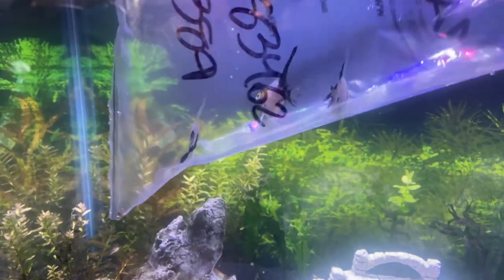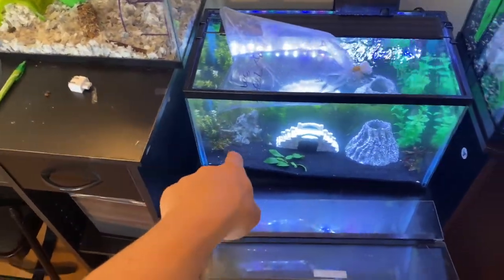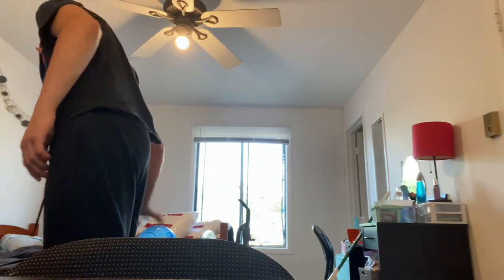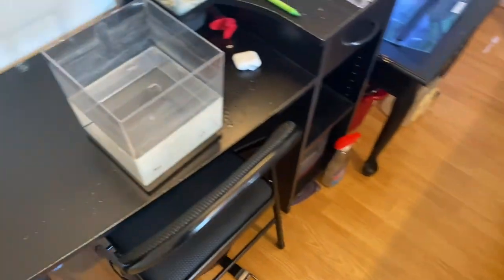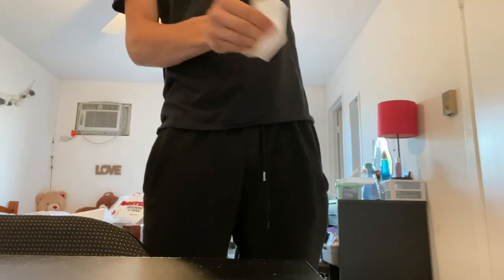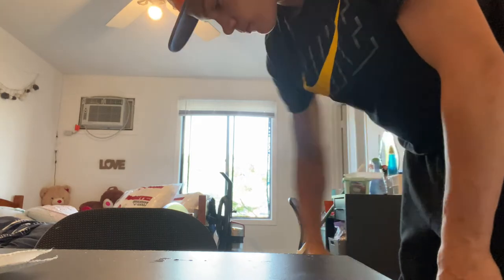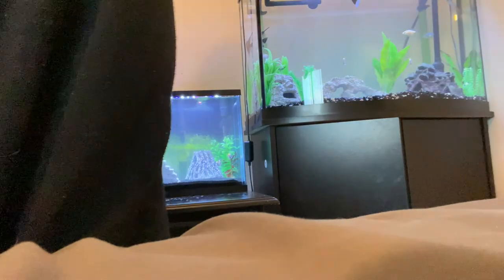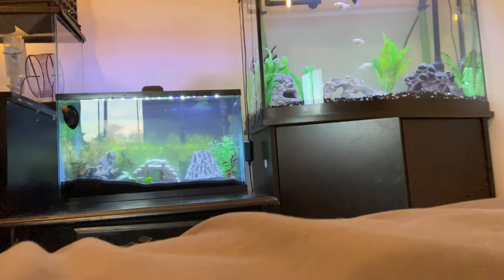NEW ANGELFISH!!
Hello guys, sorry for no upload for a while i got busy but now its time to grind and get videos ous so i hope you enjoy this one:)